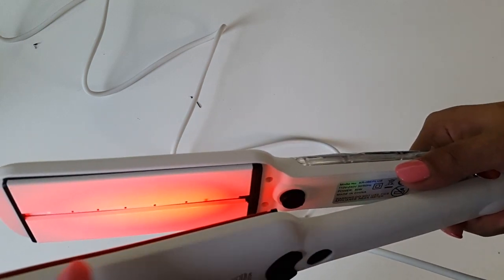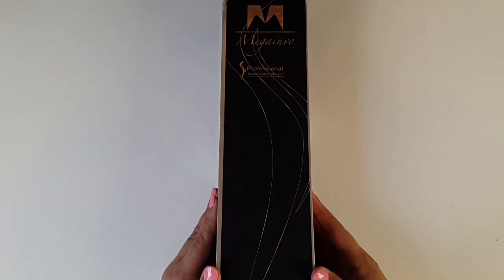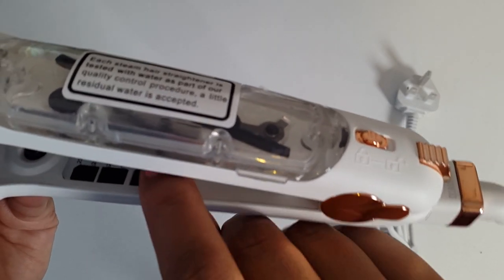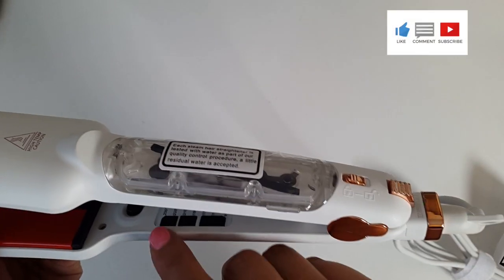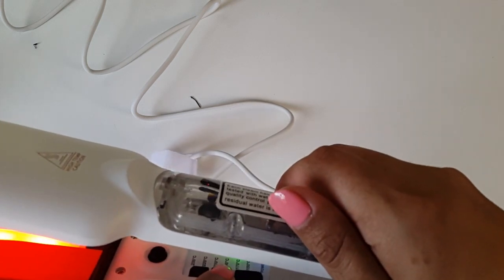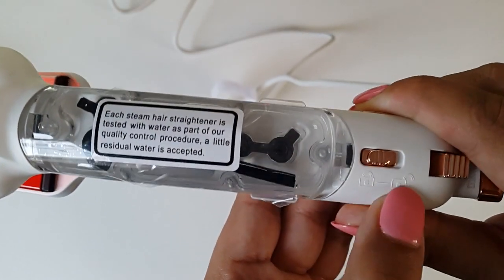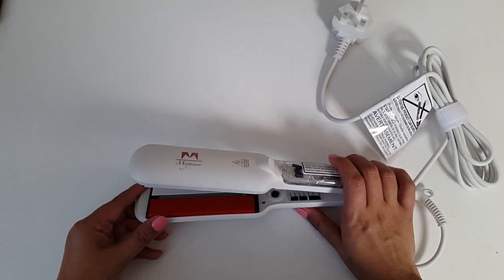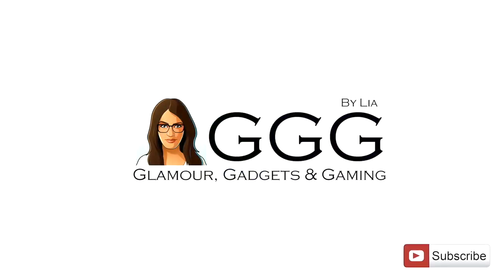2019 Latest Steam & Infrared Hair Stylers | Prevent Hair Loss! | Better than the GHDs & Remingtons?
Megainvo Professional Steam & Infrared Styler 2019 - Prevents hair loss, dandruff, protects & nourishes hair ONLY $37 + GIVEAWAY

✅ Checkout the Megainvo store for: Facial Hair Remover, Lady Shavers, Electric Wet & Dry Razors and lots more:

Some of my favourite Heat Protection Sprays - Highly recommended:

➡️ UK
- John Frieda Frizz ease - heat defeat
- L’Oreal Elnett Heat Protect Volume

Hairspray
- GHD Heat Protect Spray

CURRENTLY AT ONLY £16.99 !!!

Long, Ceramic plates, 230 Max heat temp, Light, Stylish, 10 Temperature settings, Auto safety cut off, VERY REASONABLY PRICED, Suitable for all Hair Type

Are these Megainvo straighteners better than the GHD Remington NickyClarke etc Watch the above vid... Megainvo prevent